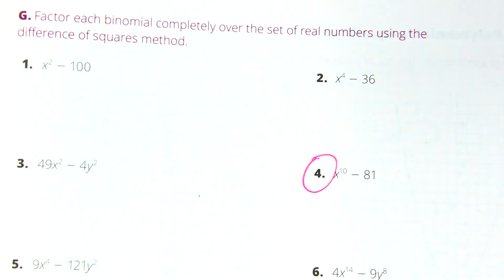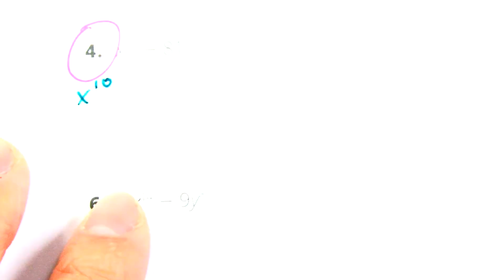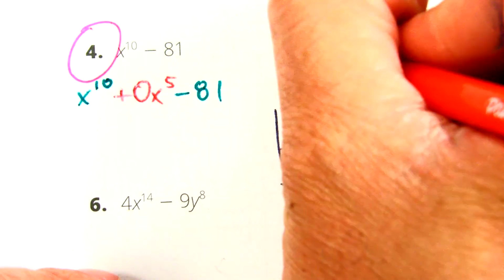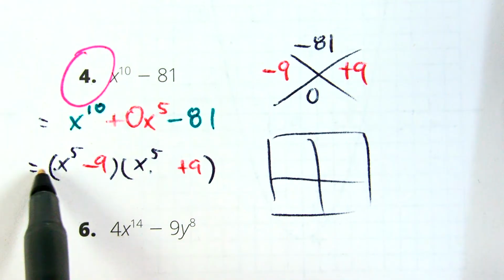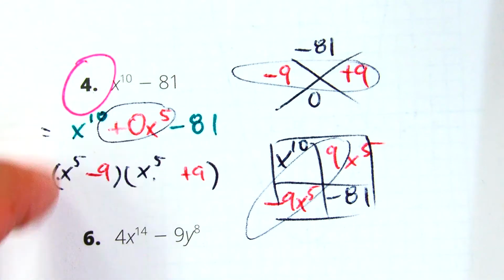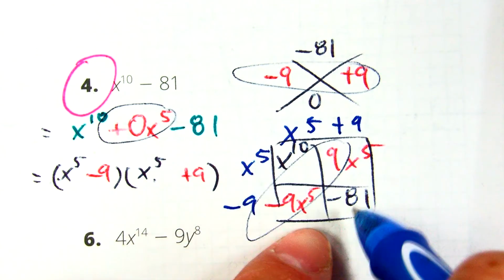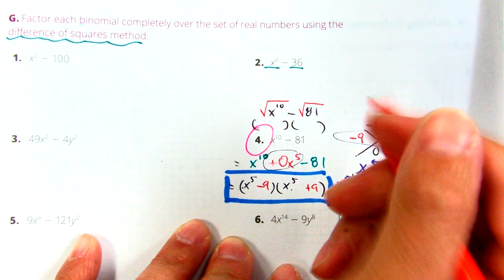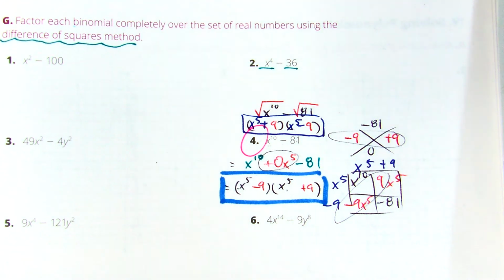sp 2 1 1 III page 79, G4